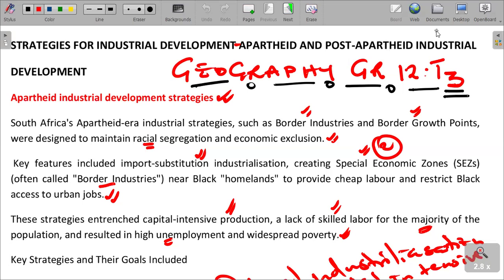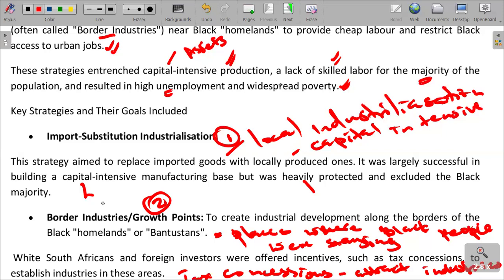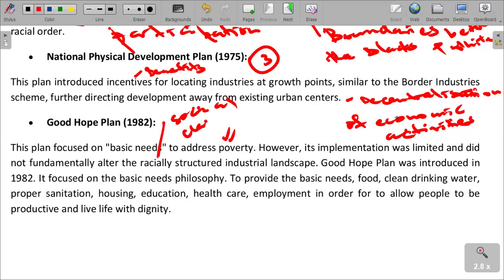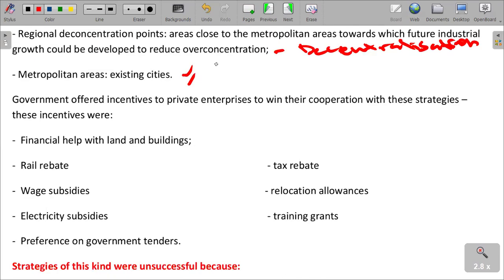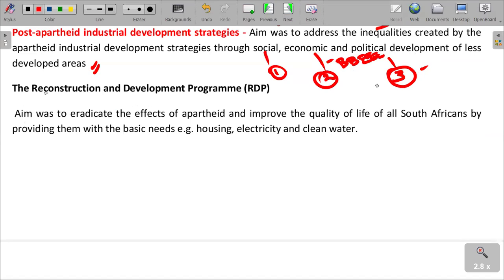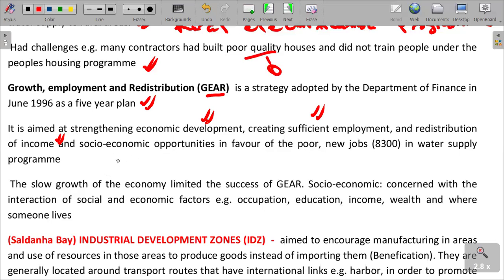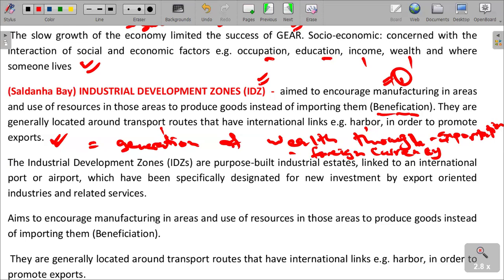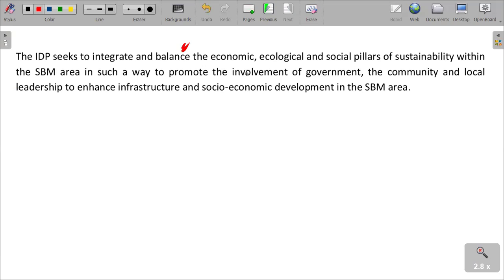Geography Grade 12 :Term 3 - S.A Industrial Development Strategies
Geography Grade 12 :Term 3 - S.A Apartheid and Post Industrial Development Strategies.
 Comparison Between S.A Apartheid and Post Industrial Development Strategies.
RDP vs GEAR.
Modern Development Strategies
BBBEE